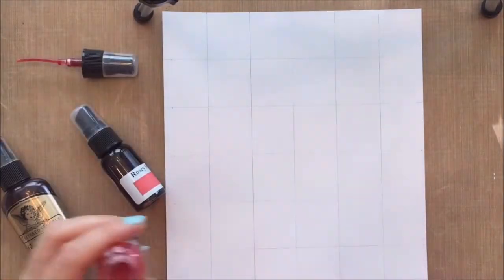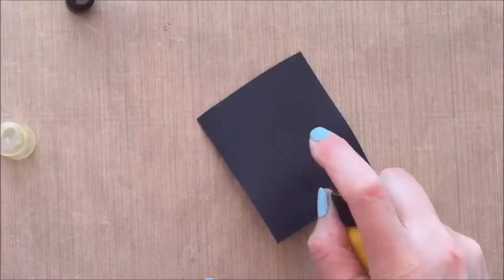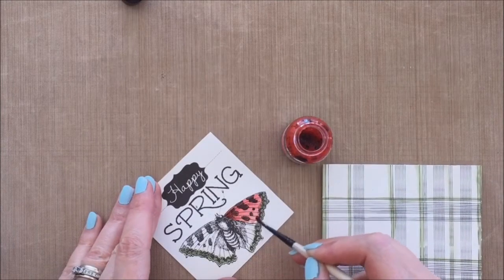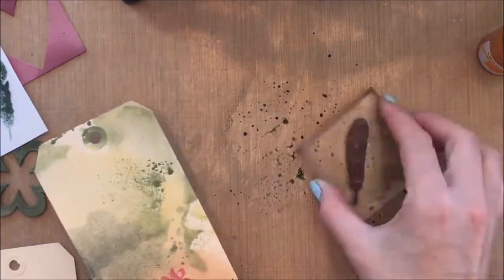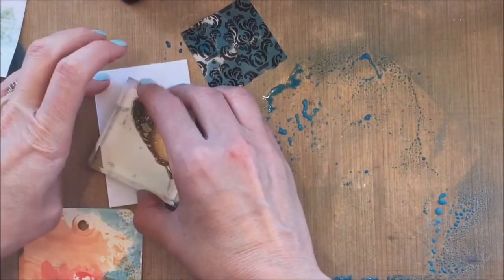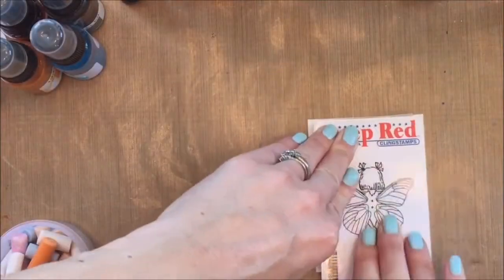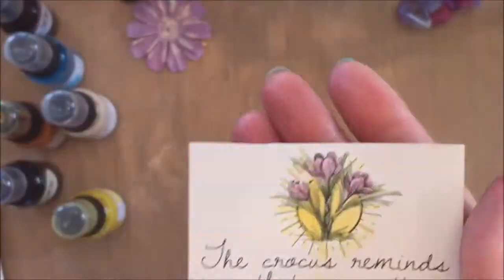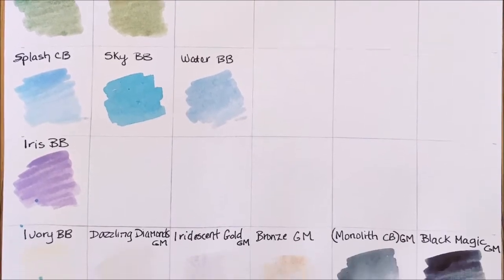How To Misting With All Four Mist Types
This video reviews the different properties of each kind of Tattered Angels Mists - Glimmer Mist, Simply Sheer, Chalkboard and Baseboard mists. There are detailed examples of how to use the mists together and separately as well as showing many different techniques and ways to use them!